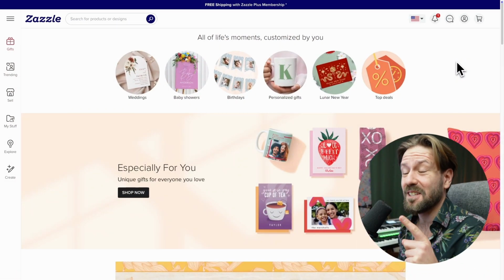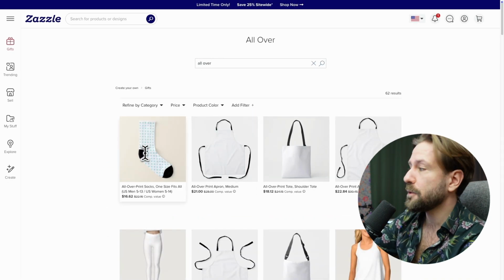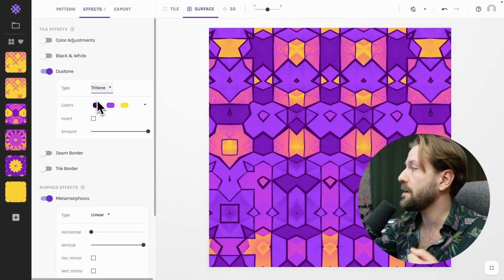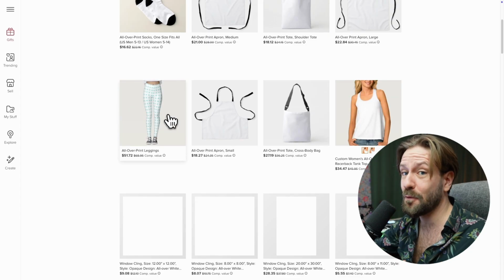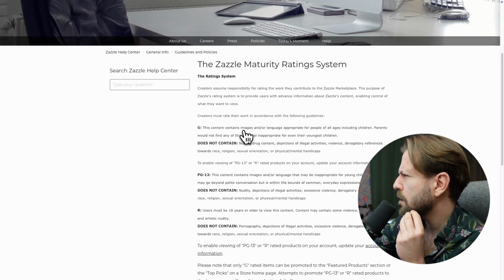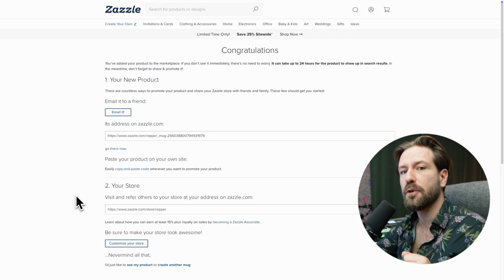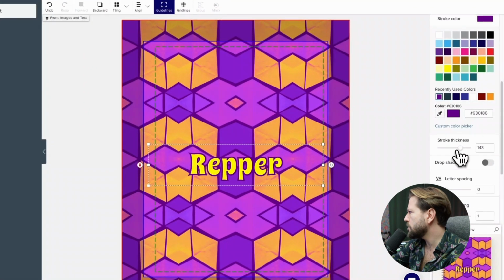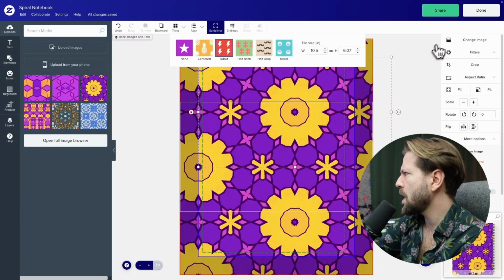How I set up my first Zazzle store (with pattern products)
This video is a great start for people who want to get started making patterns and selling them on Zazzle or any other POD platform. In today's video I will set up my very first print on demand store, for which I will be using Zazzle. I'll explain what POD is, give some options for different POD platforms and their pros and cons. I'll have Mey Aroyo share her top tips for Zazzle. Then design some nice patterns in Repper, export them and import them into Zazzle. Then make a few nice products.

Enjoy the video and happy patterning! :-)

Chapters:
00:00 - Intro
01:11 - What is POD?
03:03 - Mey's top tips for Zazzle
06:25 - POD platform options.
09:15 - Picking products in Zazzle
12:18 - Designing in Repper
17:35 - Designing in Zazzle
29:00 - Marketing tips
31:20 - Promote your store, questions
31:52 - Outro